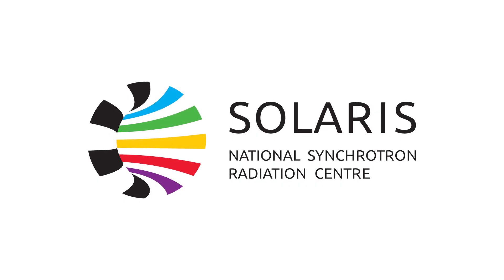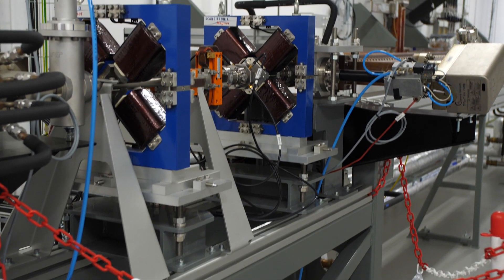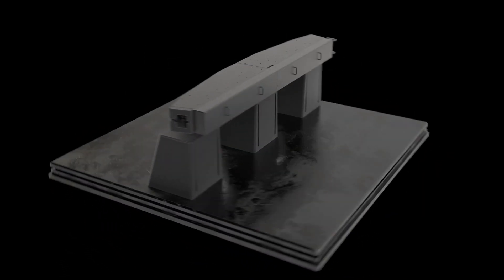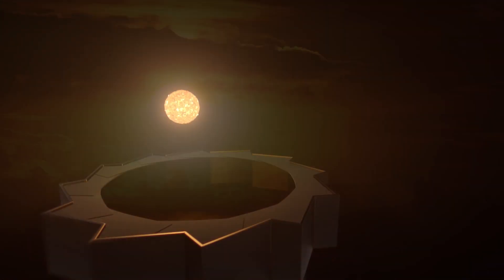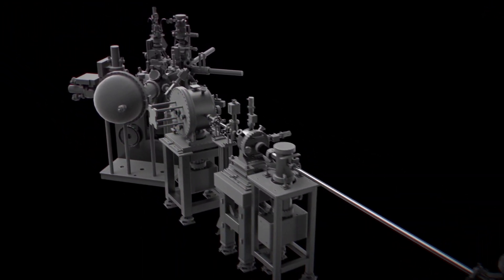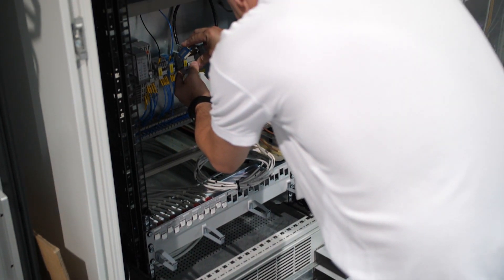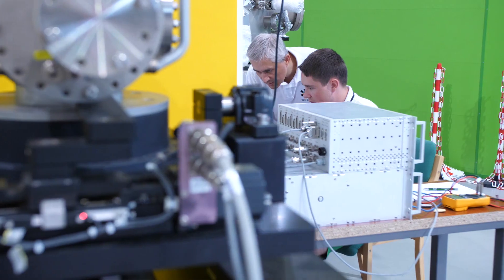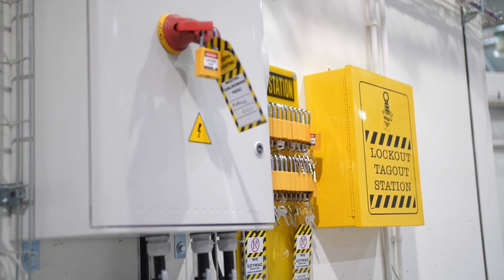SOLARIS synchrotron - How does it work?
How is synchrotron radiation produced? What kind of specialists do we need to produce radiation and to make it available to scientists? Is the SOLARIS synchrotron safe for the people and nature?